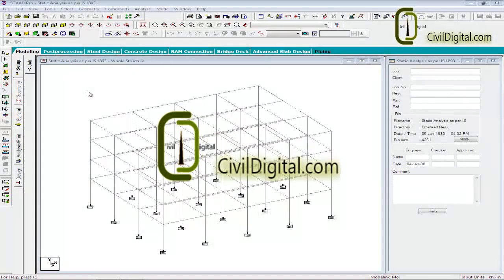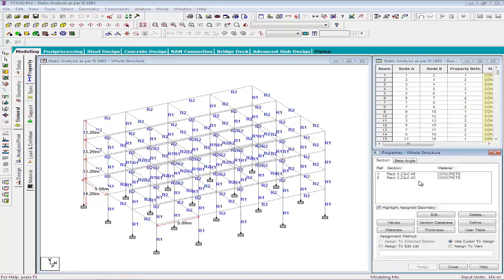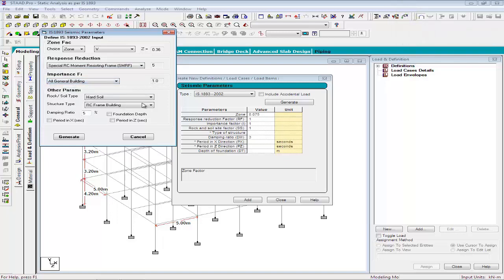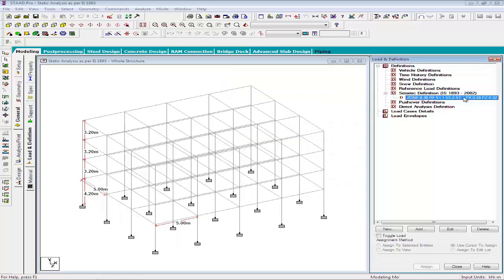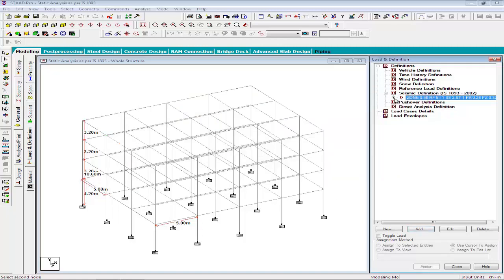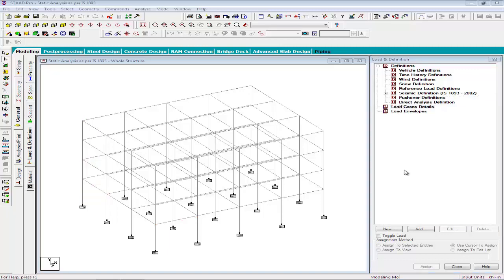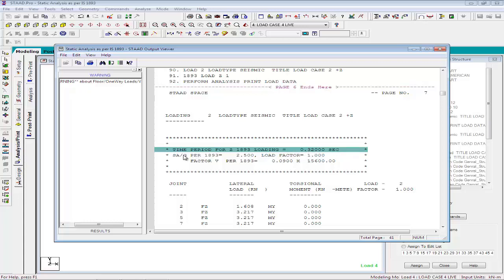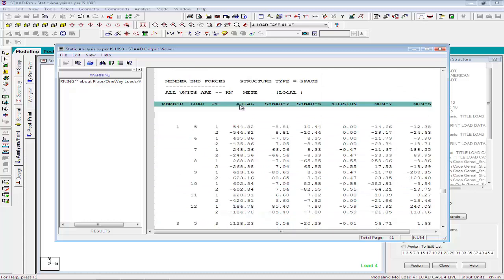Static Analysis as per IS1893 2002 :Calculation of Design Seismic Force in STAAD Pro v8i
Static Analysis Method & Calculation of Design Seismic Force in STAAD Pro v8i as per IS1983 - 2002

Download File

Advanced Analysis in Staad Pro v8i

Structure:
A four-story reinforced concrete office building
The building is located in Assam (seismic zone V).
The soil conditions are medium stiff
Entire building is supported on a raft foundation.
R. C. frames are infilled with brick-masonry.
Lumped weight due to dead loads is 12kN/m2 on floors and 10 kN/m2 on the roof.
Live load of 4 kN/m2 on floors and 1.5 kN/m2 on the roof.

Design Parameters:
For seismic zone V
Zone factor Z = 0.36 (Table 2 of IS: 1893)
For office building, the importance factor, I, = 1.0 (Table 6 of IS: 1893).
Building provided with moment resisting frames detailed as per IS:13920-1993.
Response reduction factor, R, = 5. (Table 7 of IS: 1893 Part 1)

Seismic Weights in Staad Pro, Fundamental Period in Staad Pro, Force Distribution with Building Height in Staad Pro, Load Combinations for Seismic Analysis as per IS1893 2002 in Staad